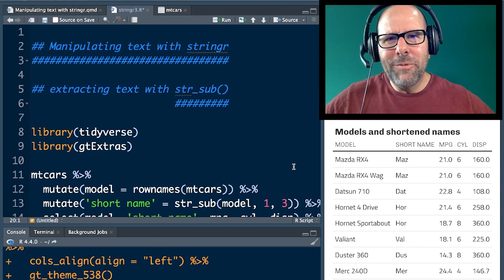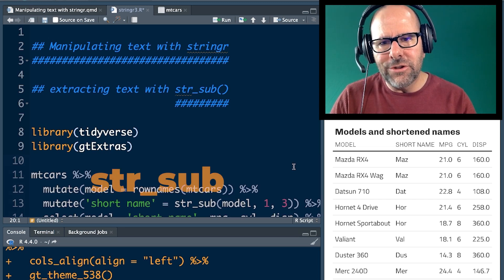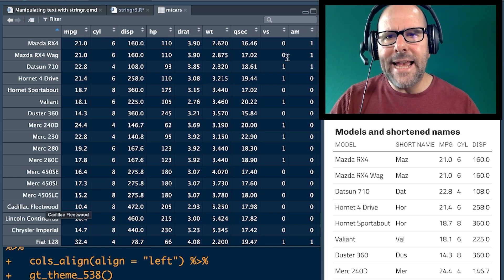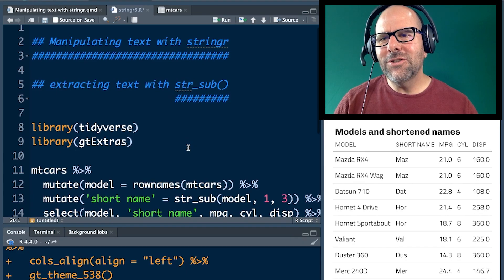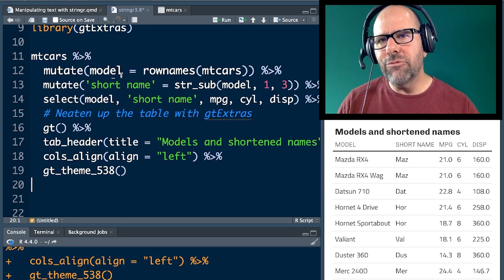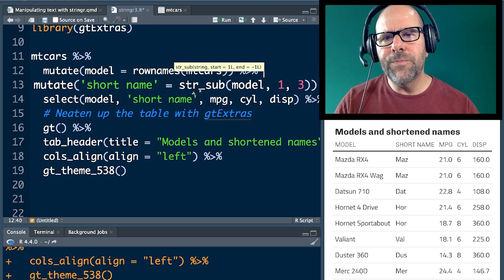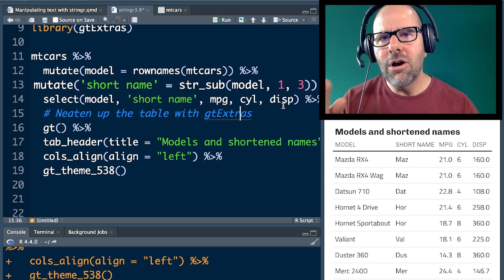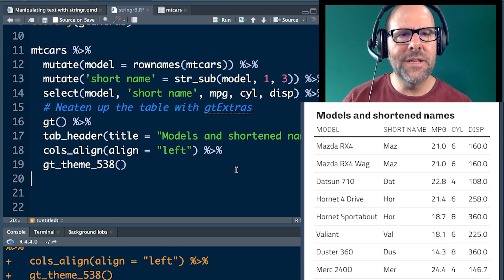The str_sub() function | Text Manipulation with the stringr package in R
In this video, we dive into the powerful str_sub() function from the stringr package, a must-know tool for anyone involved in data science, text manipulation, or R programming. The stringr package in R is a comprehensive toolkit designed to make working with strings easier and more intuitive. Whether you're cleaning data, extracting specific text patterns, or just need to manipulate strings, stringr has got you covered. stringr is part of the tidyverse collection of packages.

In this tutorial, we focus on the str_sub() function, which is used to extract or replace substrings within a string. This function is incredibly useful for tasks like truncating text, isolating certain characters, or modifying strings to suit your data analysis needs. We’ll walk you through:
 - How to use str_sub() to extract specific parts of a string.
 - Practical examples of str_sub() in real-world data science projects.
Whether you're a beginner in R or looking to refine your data manipulation skills, this video is perfect for you. By the end of this tutorial, you'll have a solid understanding of how to effectively use str_sub() and the broader capabilities of the stringr package.